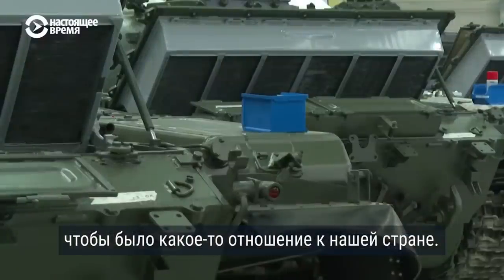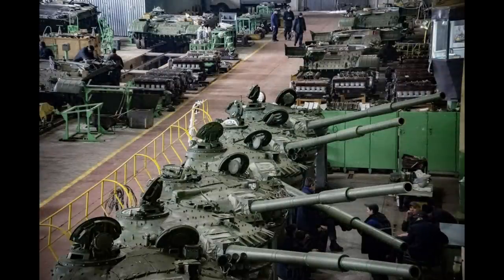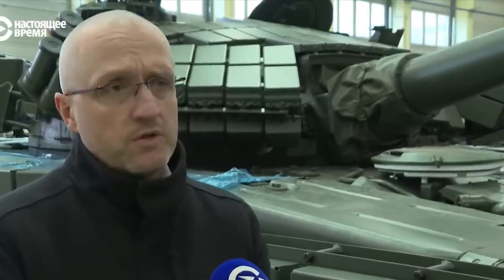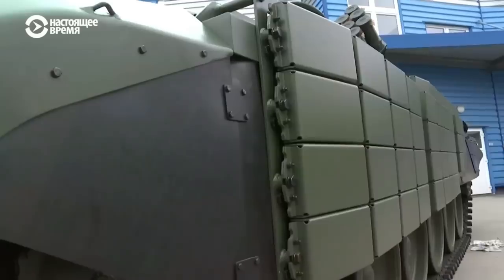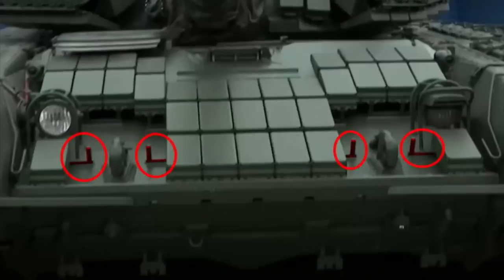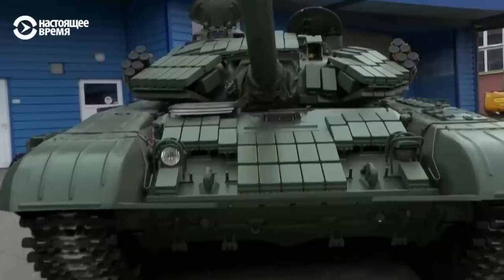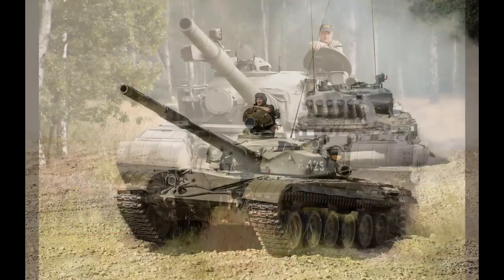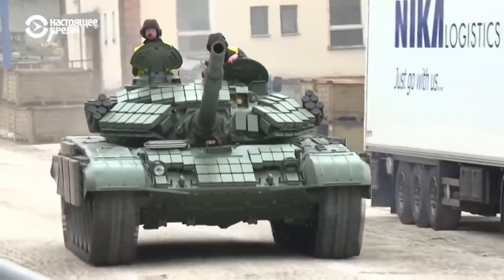Ukraine is Getting New Tanks!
Czech company Excalibur is currently modernizing old T-72 tanks for Ukraine.
These tanks are mostly old T-72 tanks that originate from ex warsaw pact countries like, Czechoslovakia and Poland. The plan is, or at least was, to modernize 90 of those tanks, but now, apparently, Morocco agreed to donate 30 of their T-72 tanks that were supposed to be modernized by Excalibur, to Ukraine, increasing the total number to 120 tanks.